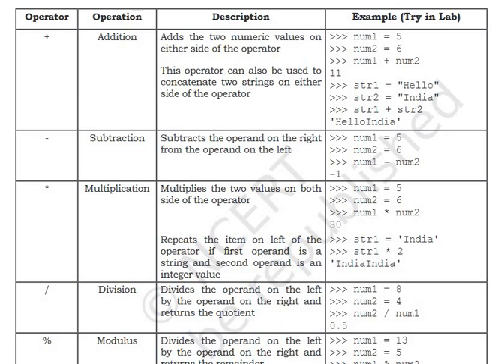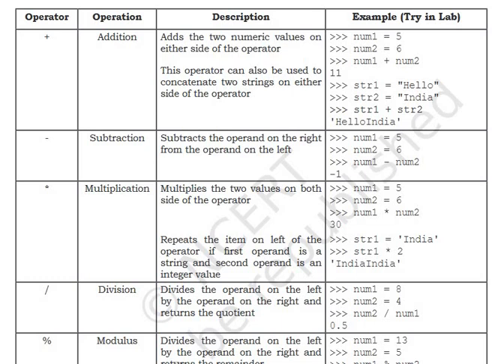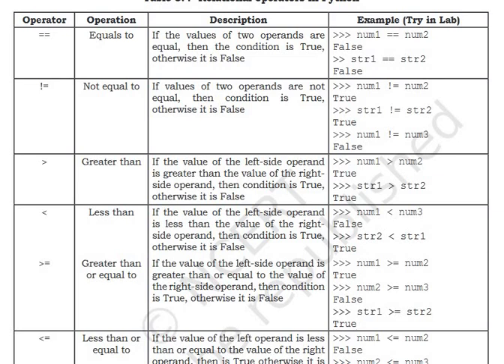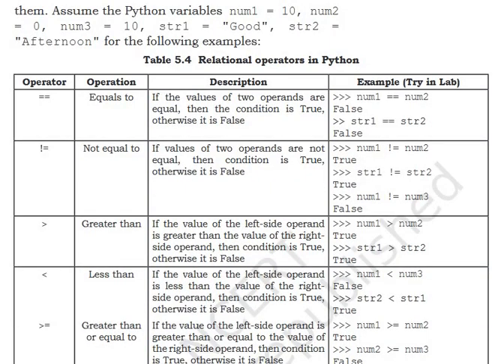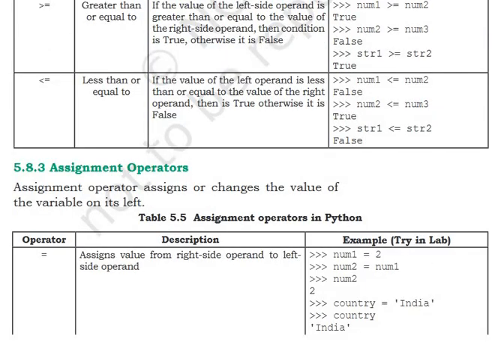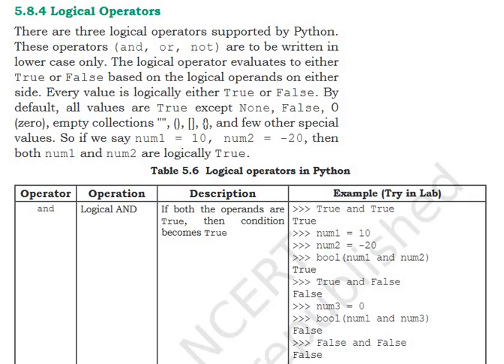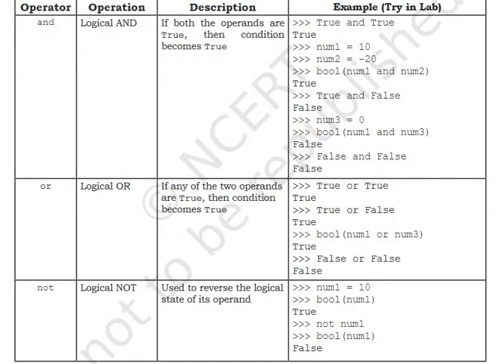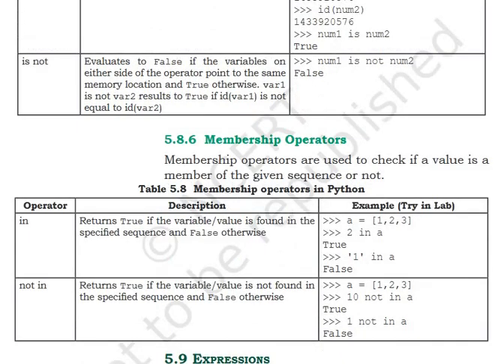operators in PYTHON